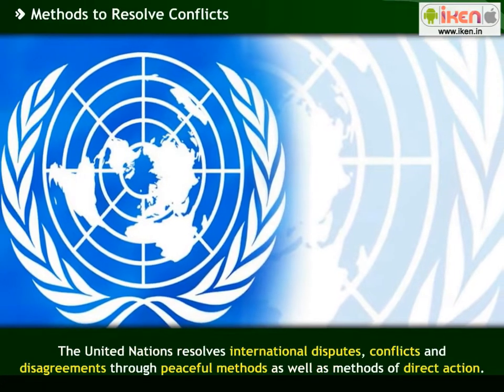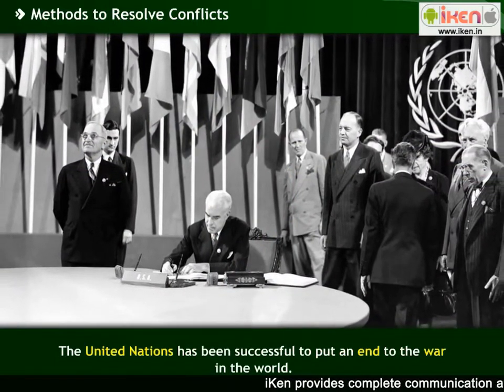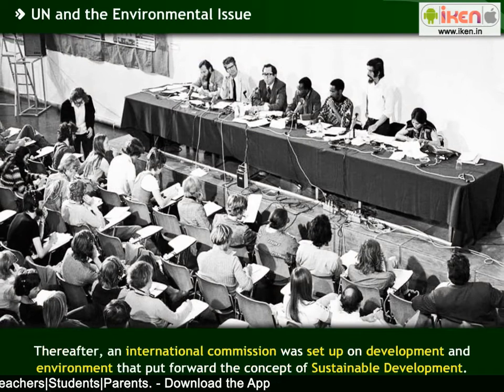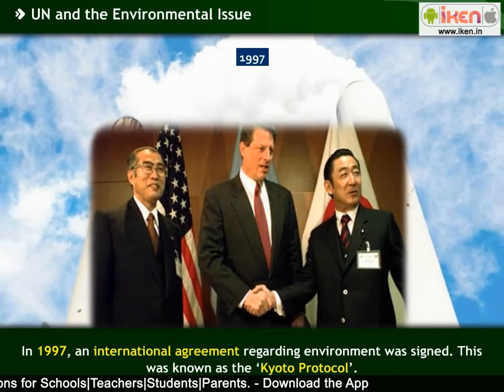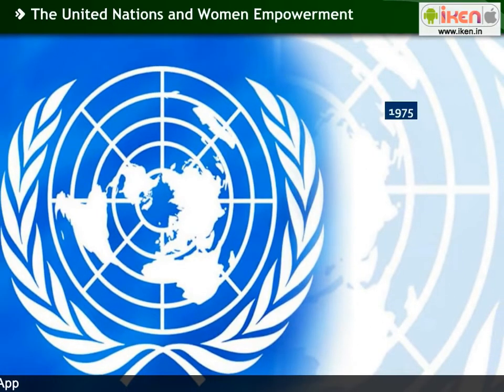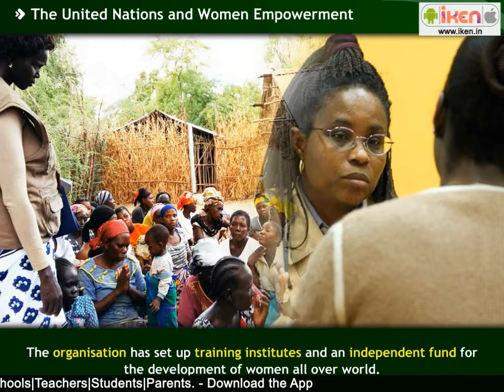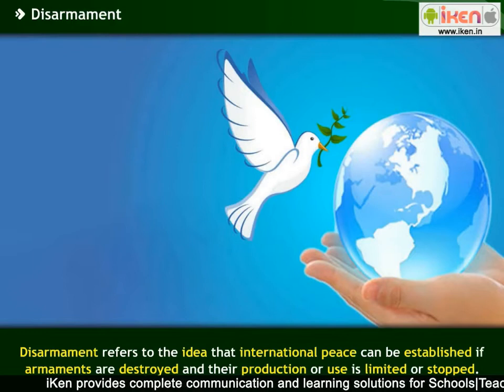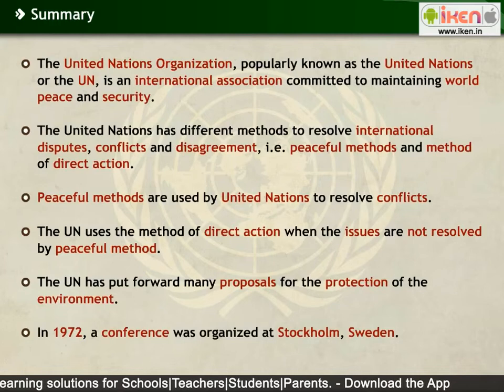Functions of the United Nations | Civics | iken | ikenedu | ikenapp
0:50 - Methods to resolve conflicts
2:04 - UN and the Environmental Issue
3:50 - UN and Women Empowerment
4:45 - India’s Participation with UN
5:20 - Disarmament
6:36 - Summary